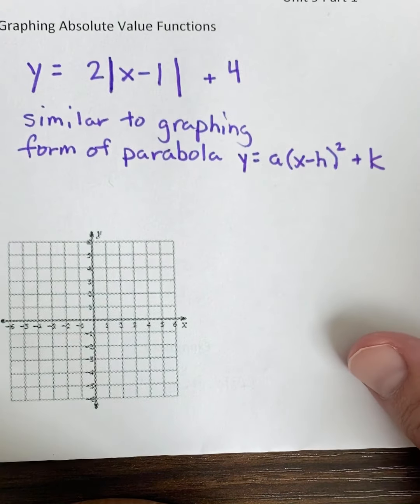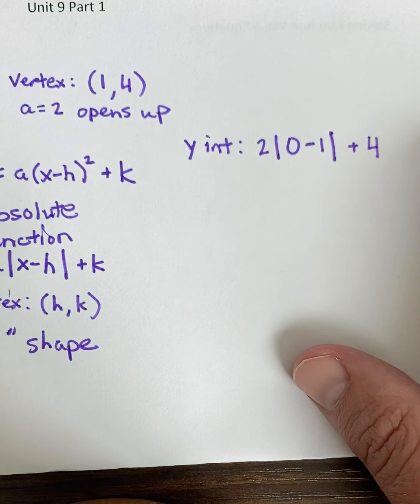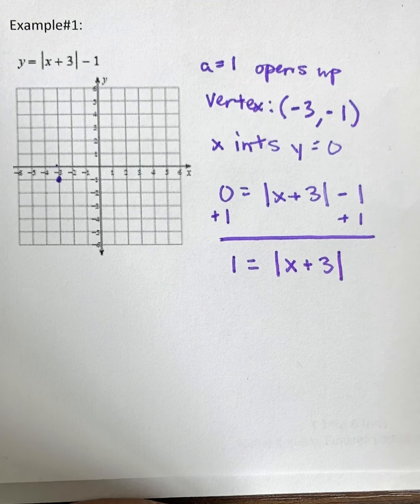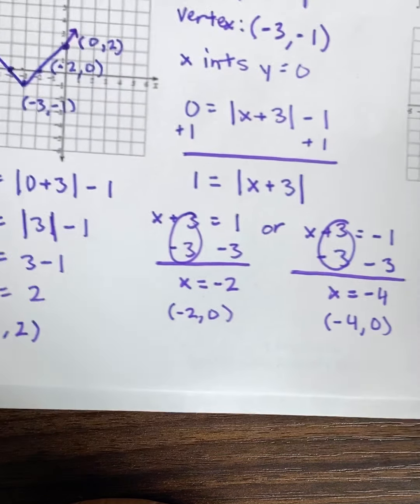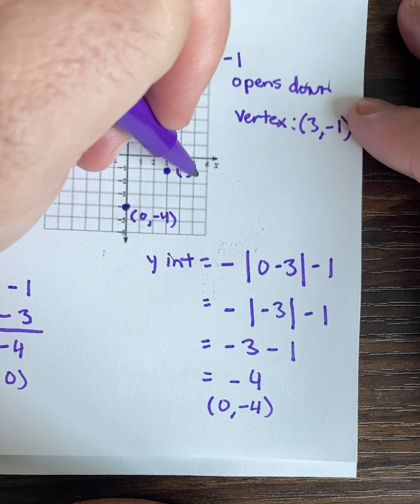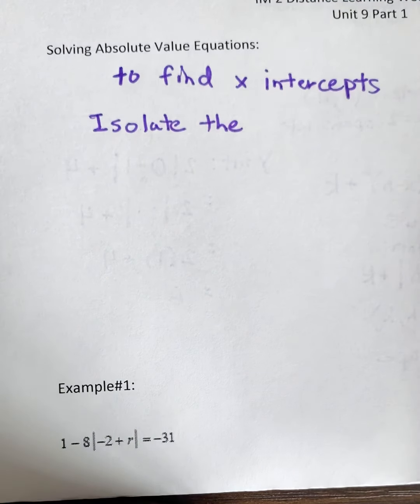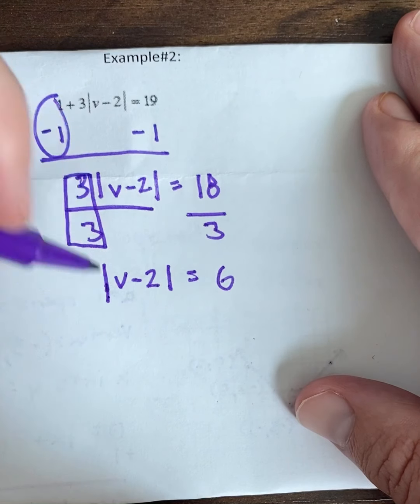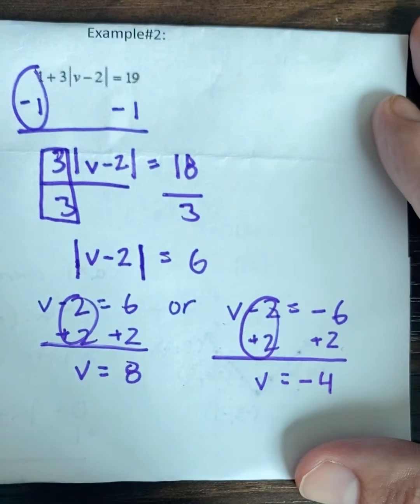Week 5 Notes: Graphing and Solving Absolute Value